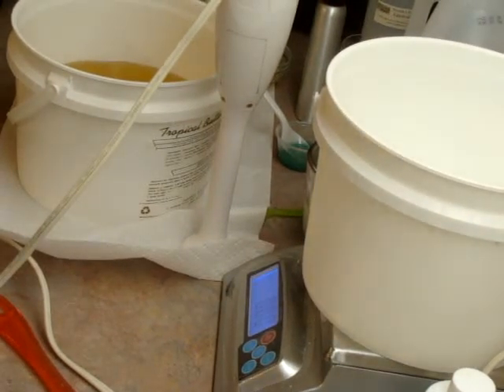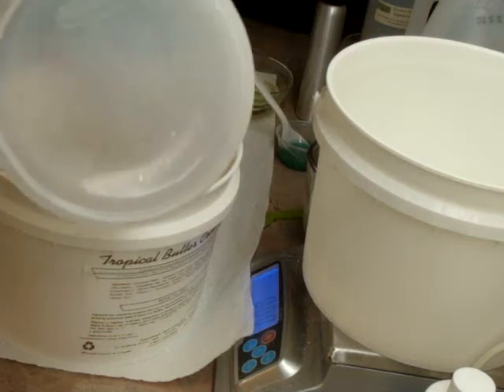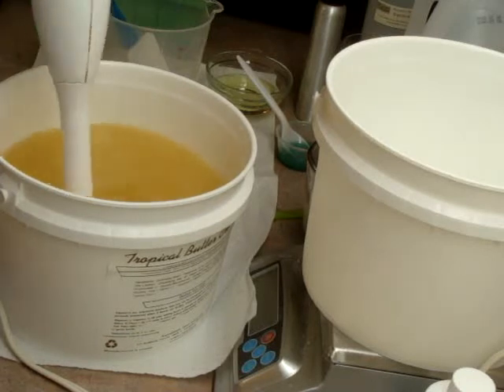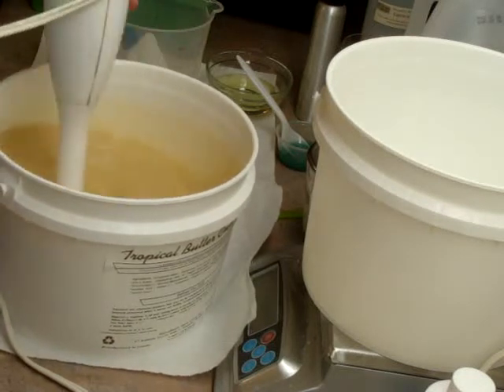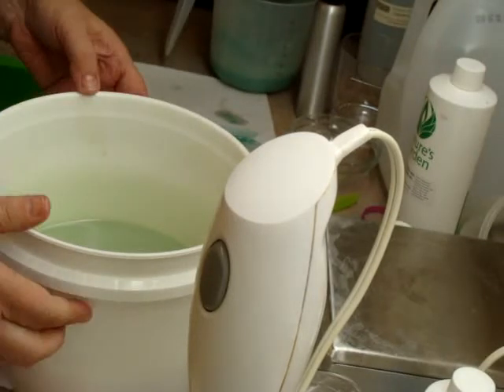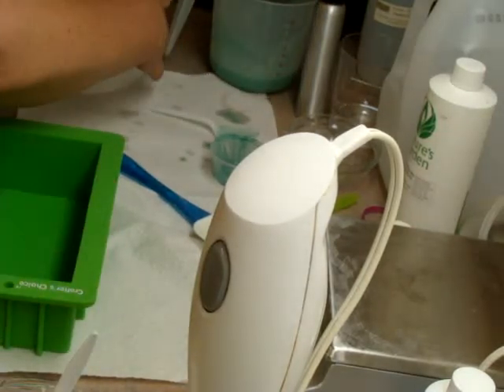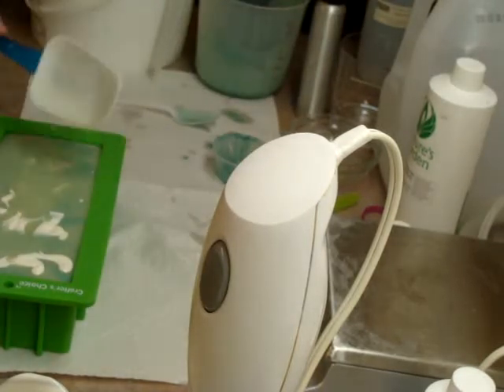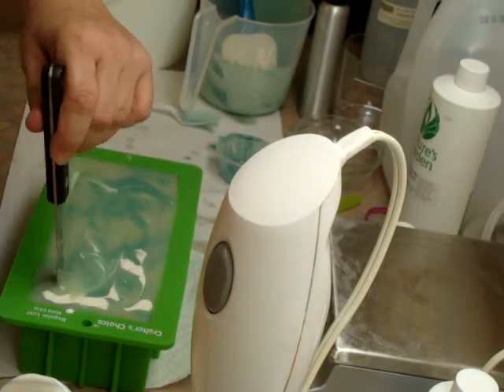Making Handmade Soap Fairy Dust and Cracklin Birch Part one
Making soap part one.